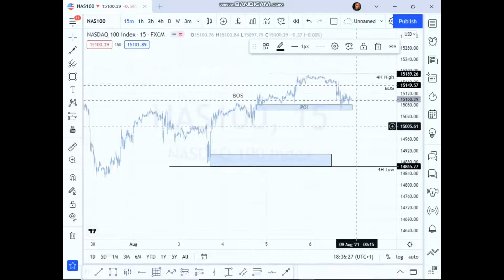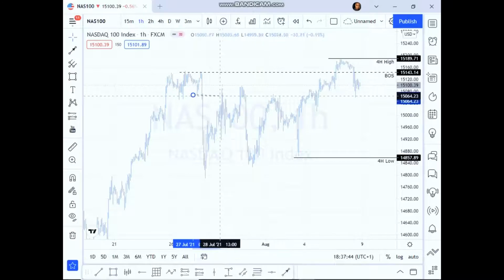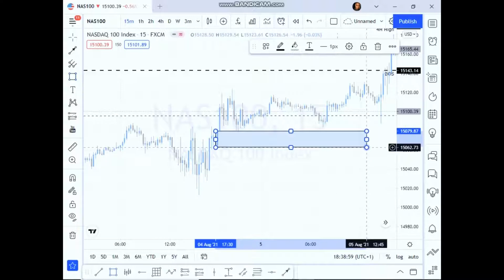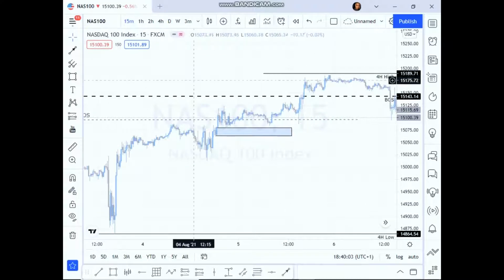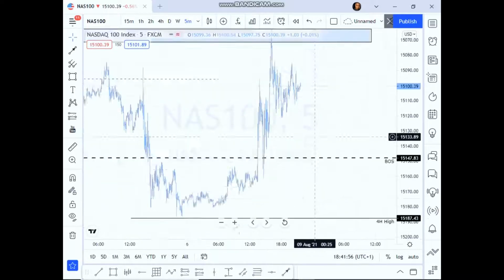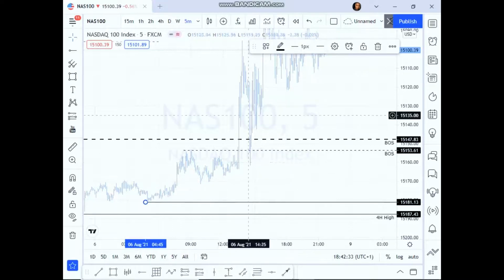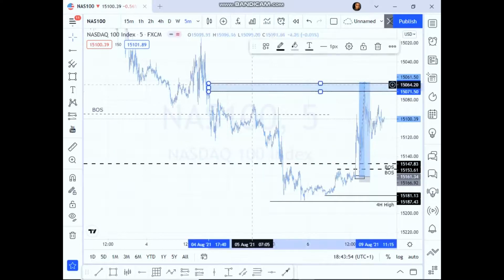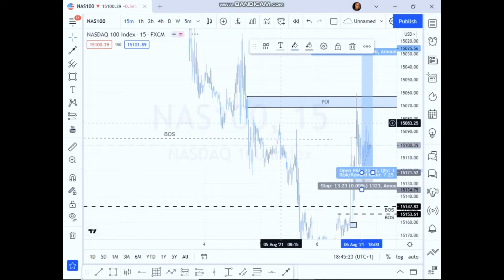Nas100 Forecast/Recap SMC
A detailed breakdown of Nas100 from a Smart money concept prospective